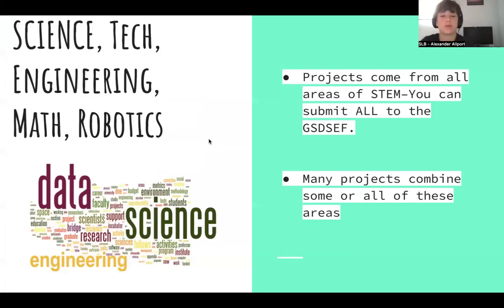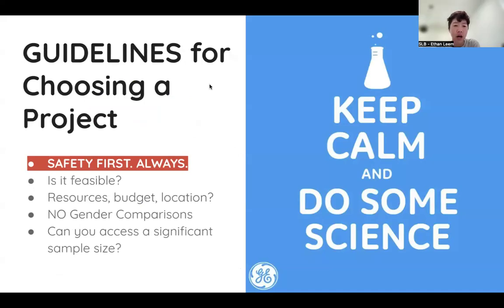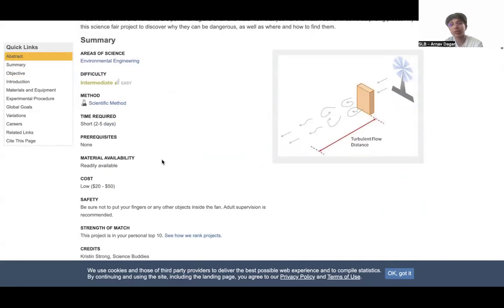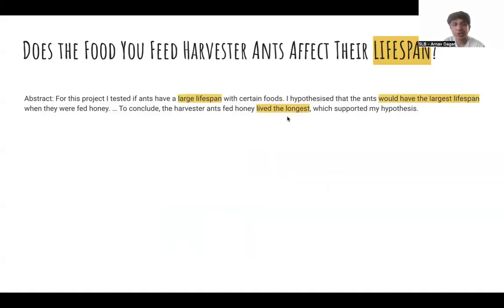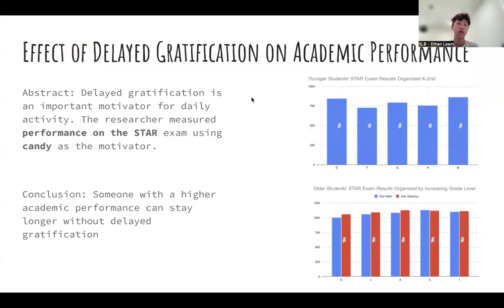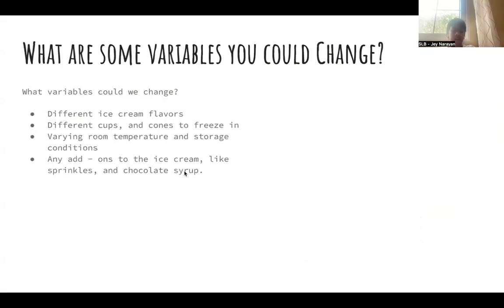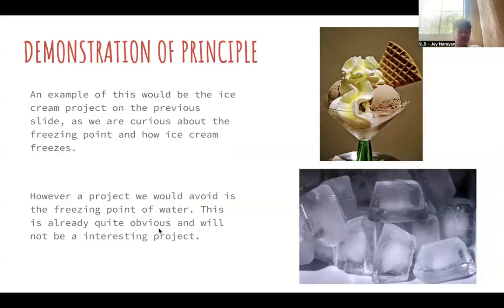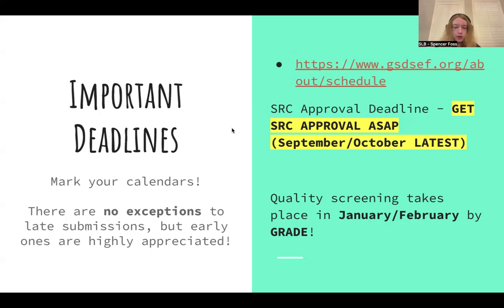2024 25 SLB Workshop #1: Finding an Idea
In our first workshop of the year, we discussed how to find an idea for the science fair and some resources availble!